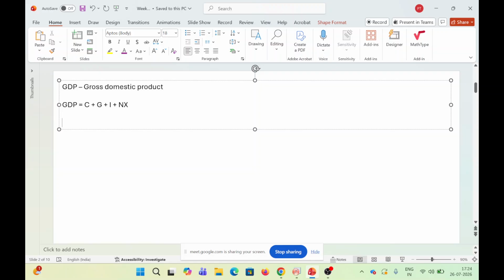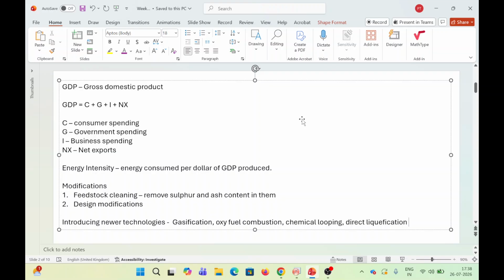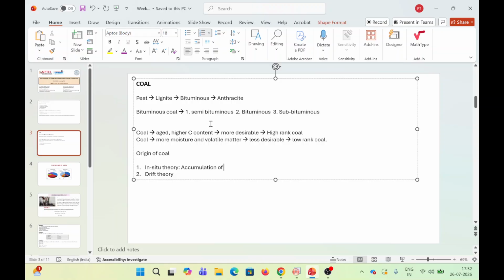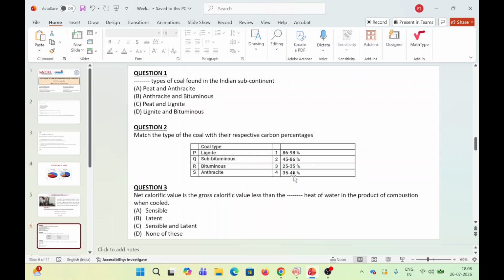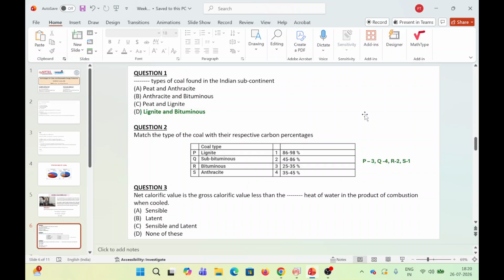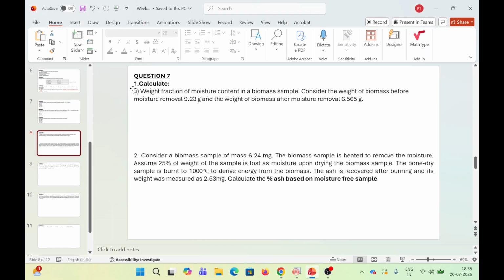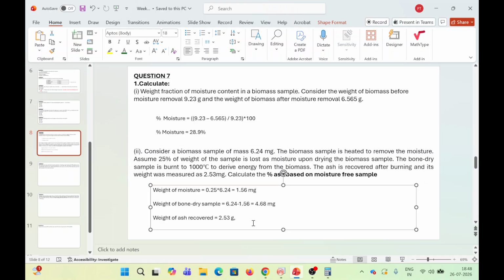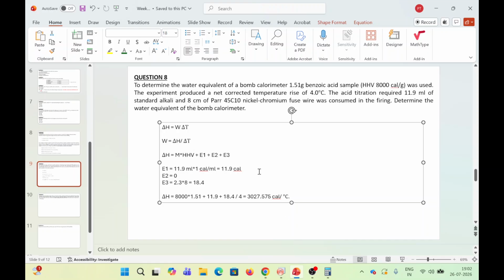Technologies for Clean and Renewable Energy Production | NPTEL Week 1| Live Interaction session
The Week 1 live interaction session for the NPTEL course "Technologies for Clean and Renewable Energy Production" offered by Prof. Prasenjit Mondal, IIT Roorkee. This introductory interaction session covers key concepts on  coal as an energy reserve, its characterization, and  conventional methods for energy production. It includes several numerical problems on proximate analysis, calculation of enthalpy from bomb calorimeter, Carnot efficiency. This session is useful for NPTEL learners, engineering students, and anyone interested in clean, renewable, and conventional energy technologies.